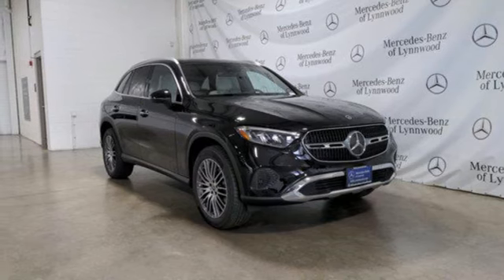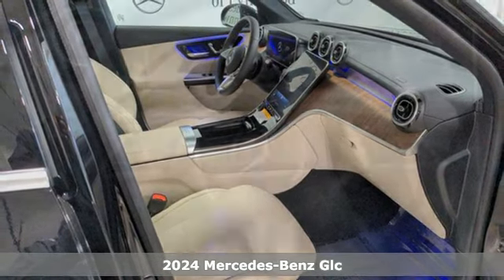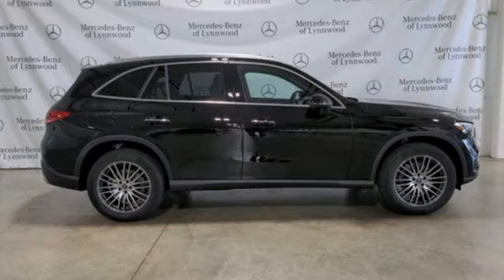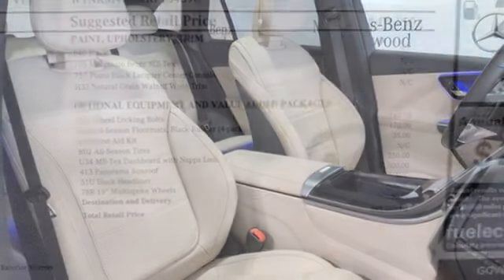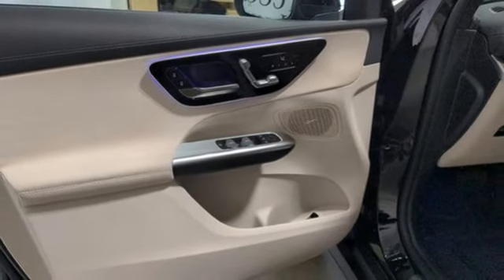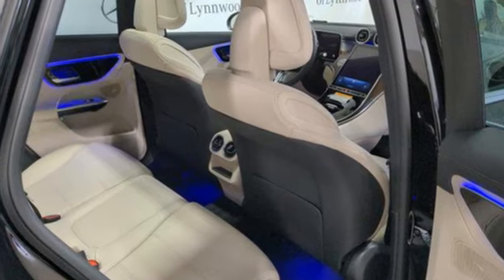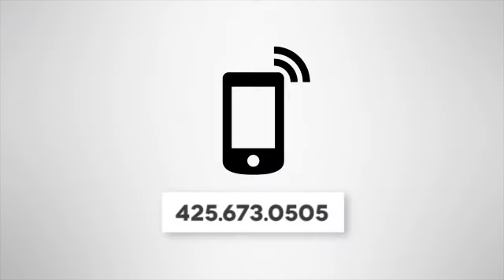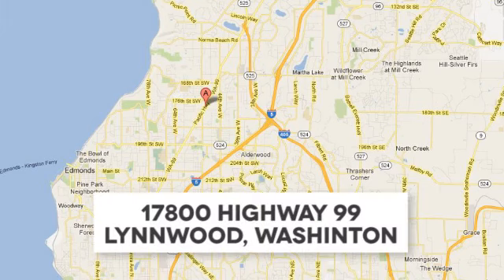New 2024 Mercedes-Benz Glc Lynnwood WA Seattle, WA #240375 - SOLD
Year: 2024
Make: Mercedes-Benz
Model: Glc
Trim: GLC 300 4MATIC
Transmission: Automatic
Color: Black
Interior: Macchiato Beige
Stock #: 240375
VIN: W1NKM4HBXRF134396
040 Black105 Macchiato Beige MB-TexOptions054 Modification year 23/2287 Split-Folding Rear Seats413 Panorama Sunroof $1,500517 HD Radio51U Black Headliner634 Omission of first-aid kit636 Omission of Warning Triangle668 Sea Packing & Dispatch757 Piano Black Lacquer Center Console783 Radio remote control with panic switch78R 19" Multispoke Wheels $6007U2 Seat Type 2804 Technical modifications875 Heated Washer System88B Passive person presence reminder94B Integrated Starter Generator Generation 2H33 Natural Grain Walnut Wood TrimR02 All Season TiresU01 Rear belt status indication in the instrument displayU34 MB-Tex Dashboard with Nappa Look $350U35 12V Power Plug in Cargo AreaD07 Wheel Locking Bolts $160D43 All-Season Floormats, Black Rubber (4-pack) $170D49 First-Aid Kit $35SUBTOTAL $52,265ZUFR Delivery & Destination charge $1,150- TOTAL - $53,415

Address:
17800 Highway 99